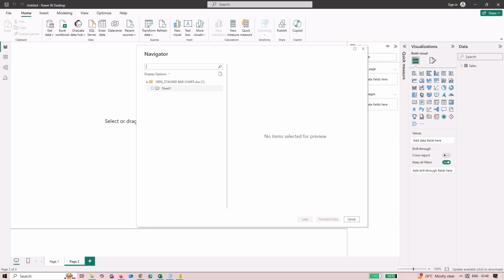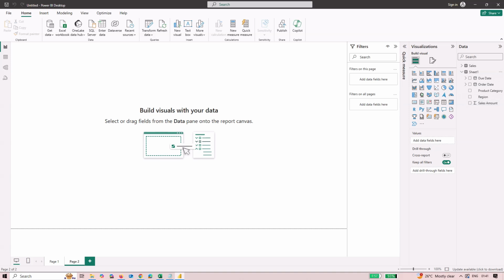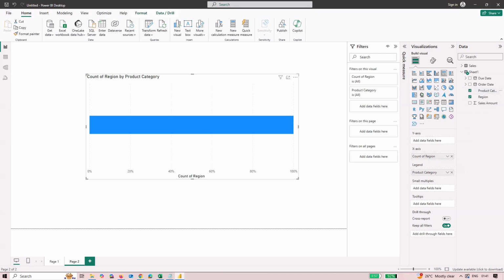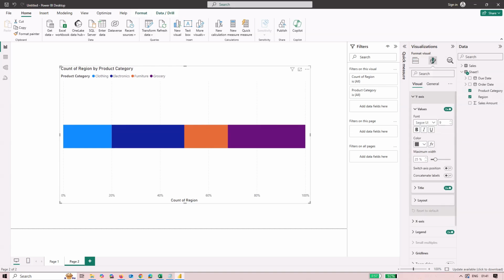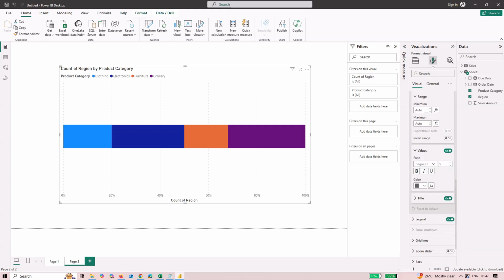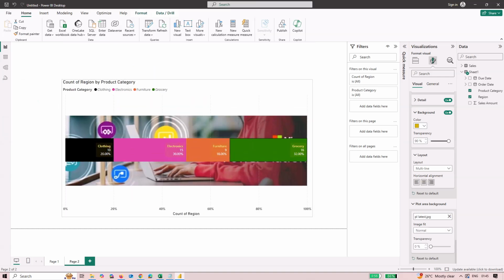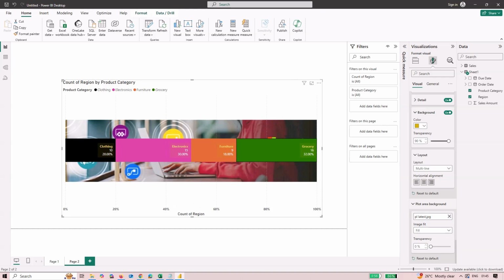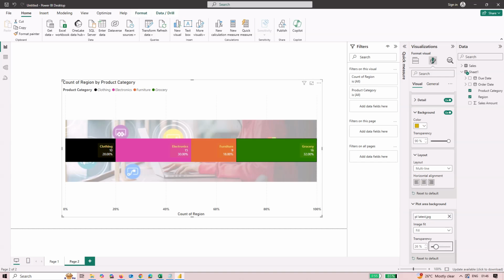100% Stacked Bar Chart in Power BI | Saru Chronicles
Want to visualize data like a pro in Power BI? The 100% Stacked Bar Chart is the perfect tool to compare category proportions without worrying about absolute values! 📊

In this video, we'll cover:
✅ What is a 100% Stacked Bar Chart?
✅ When and why to use it in Power BI 🔍
✅ Step-by-step guide to creating one 🚀
✅ Real-world examples for better insights!

Whether you're analyzing market share, survey results, or business performance, this chart will transform your data storytelling!